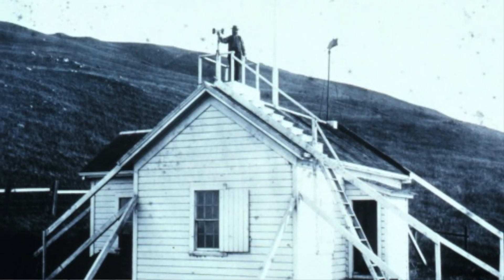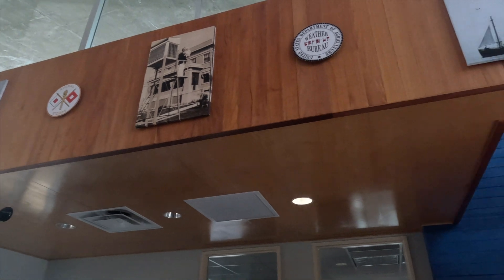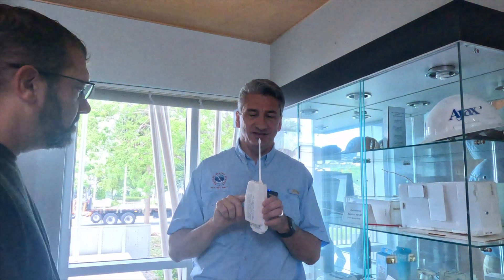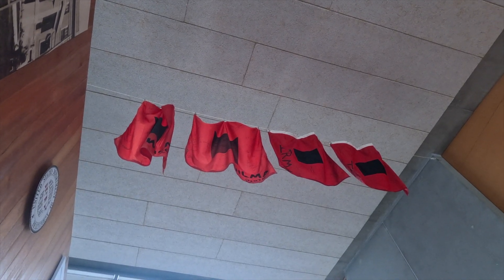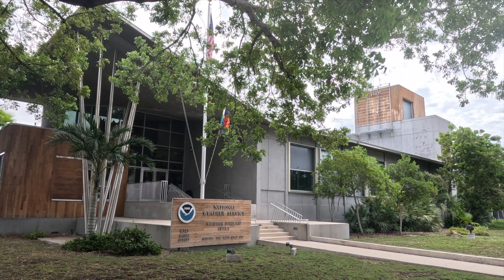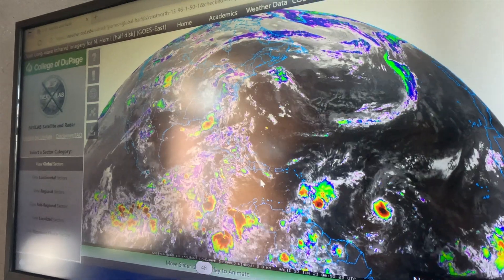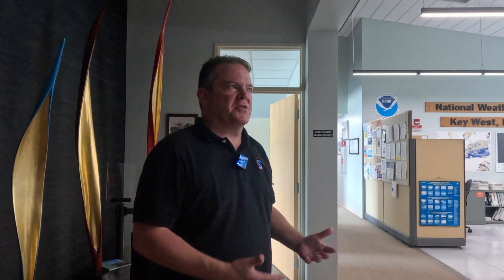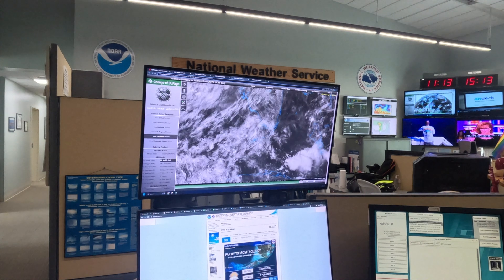BEHIND THE SCENES WITH THE KEY WEST WEATHER SERVICE: History & Hurricanes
Join us on an informative tour of the Key West Florida National Weather Service in this captivating video! Discover the rich history of the weather service and delve into how they play a vital role in keeping the community "Weather Ready." Gain fascinating insights into the process of monitoring the tropical storms and hurricanes in the picturesque Florida Keys.

Prepare to be amazed as we engage with talented meteorologists at the weather service, who share their expertise on the unique weather challenges faced in the Florida Keys. Learn how they harness cutting-edge technology to ensure the safety of the community.

Whether you're a local resident or a visitor exploring the enchanting Florida Keys, this video is an absolute must-watch for anyone intrigued by the weather in this breathtaking part of the world. Join us and expand your knowledge about the captivating world of weather in this beautiful region.

Follow along on our RV journeys! We travel full-time and highlight historical places, distilleries, breweries, and more!

Gear used in this video:
GoPro 11 Creator Edition
SD Cards
Rode Wireless Go II Microphones

🎥 Credits:
Storyblocks.com
NOAA.gov
NOAA NWS Weather Prediction Center, Public domain, via Wikimedia Commons State Archives of Florida, Florida Memory -